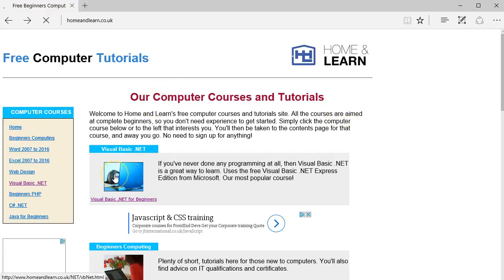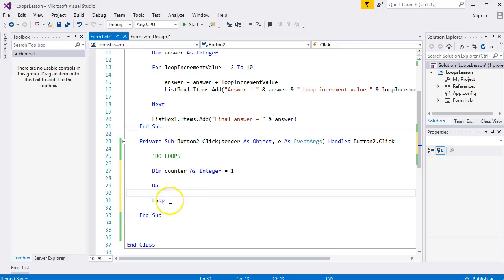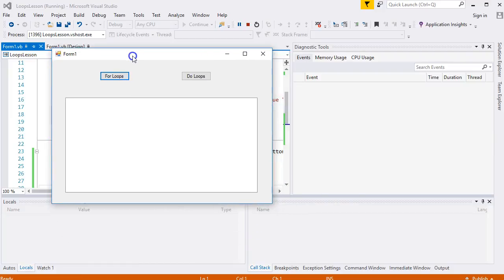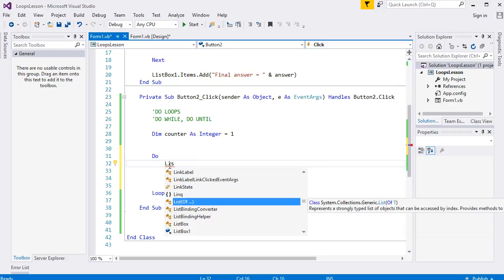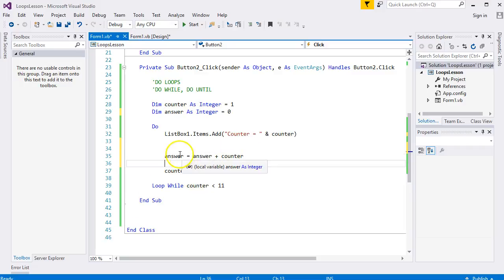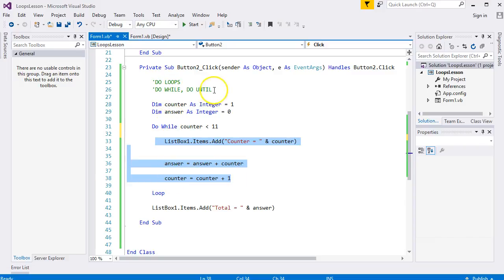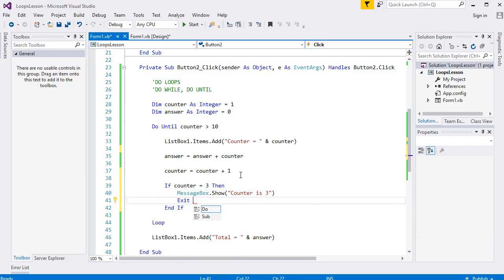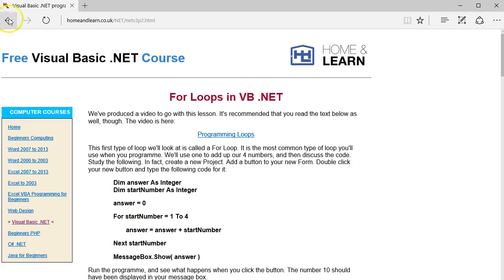Visual Basic NET for Beginners - Lesson Ten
Home and Learn: Visual Basic NET Programming for beginners. In this lesson you will learn about use Do Loops in your programs.